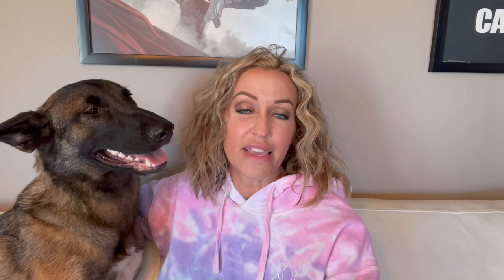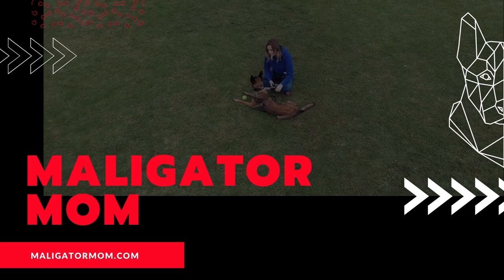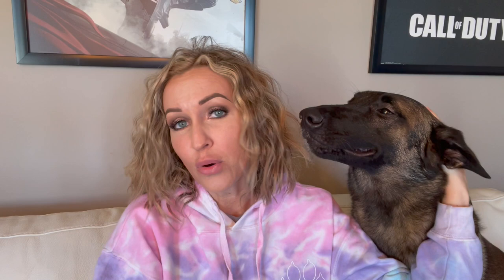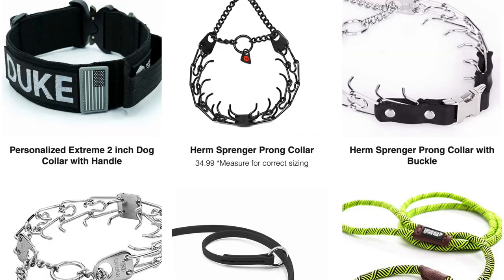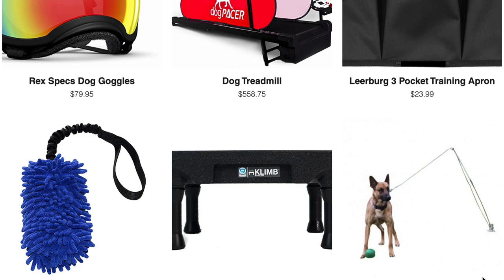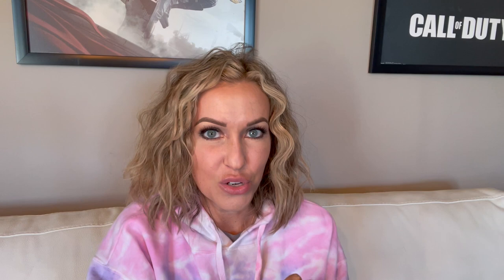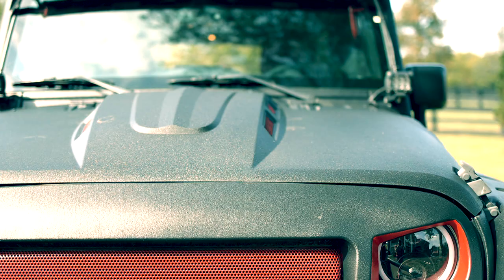Belgian Malinois: How to Get Started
Have you recently made the decision to get a Belgian Malinois and now you're wondering how to get started? Here are my 5 tips to put you on the path to success!